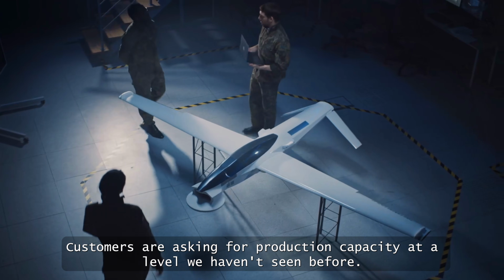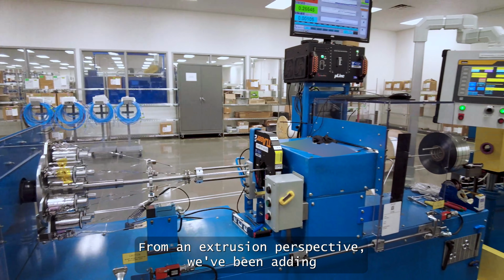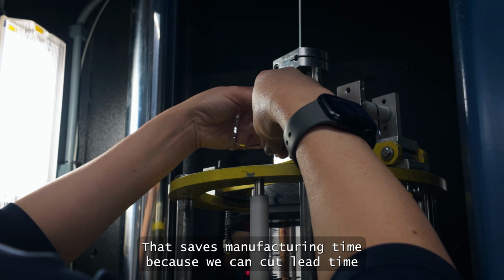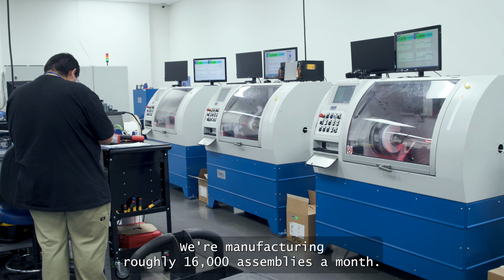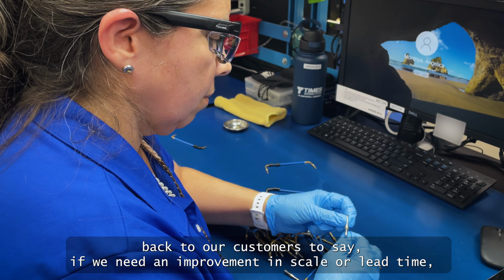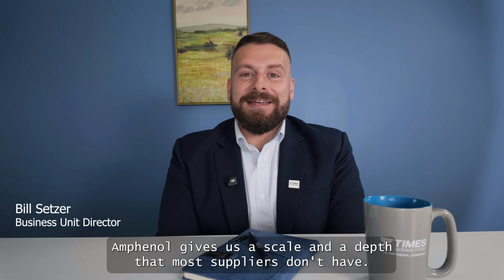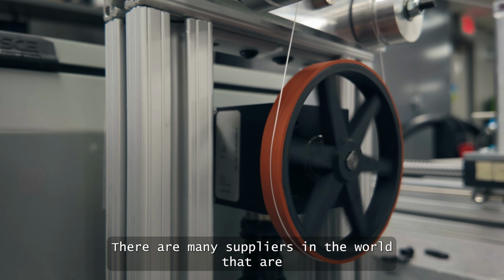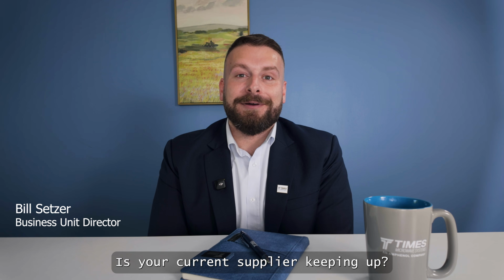Is Your RF Interconnect Supplier Ready to Scale?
At Times Microwave Systems, we’ve spent decades building the resilience needed to support defense programs. Our capacity strategy carefully considers speed, readiness, and risk reduction. With over 200,000 square feet across three U.S. facilities and continued updates to our equipment, we can increase our production capabilities. Every month we produce 16,000 assemblies in North America and ship up to 5 million feet of cable globally. Our in-house engineering, extensive product portfolio, and existing qualification data enable us to provide faster design-ins, streamlined qualification by similarity, and reduced program risk.

The defense market is under a level of pressure not seen since the 1940s. Programs across missiles, unmanned aerial vehicles, and next-generation aircraft are accelerating at rapid rates. Program
managers are beginning to question whether their approved suppliers have the capacity, infrastructure, and the organizational readiness to scale with their needs. Too often the answer is no. Suppliers that can answer yes have invested in these improvements for years.

The ramp is already underway. We’ve prepared for this environment. Is your current supplier keeping up?